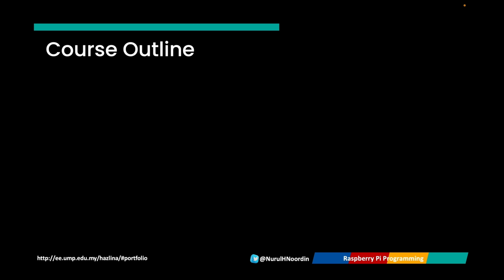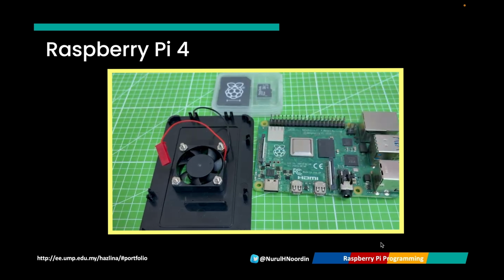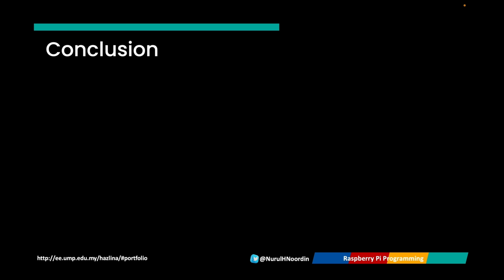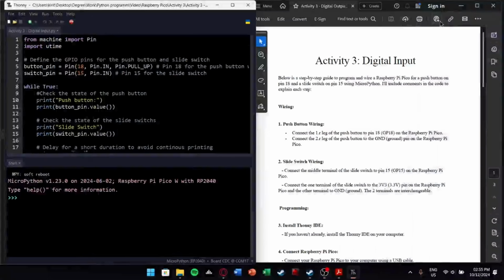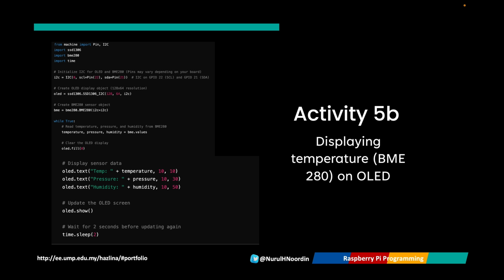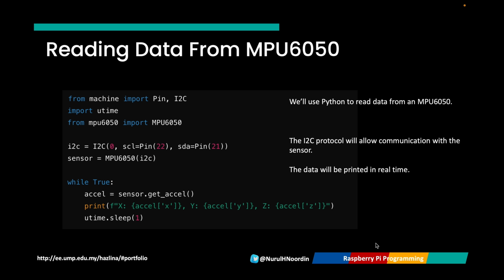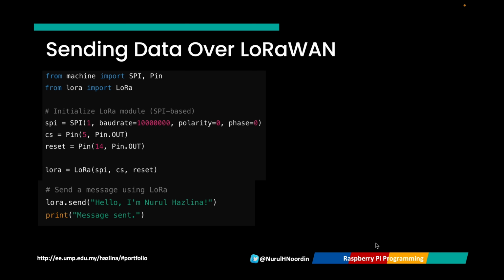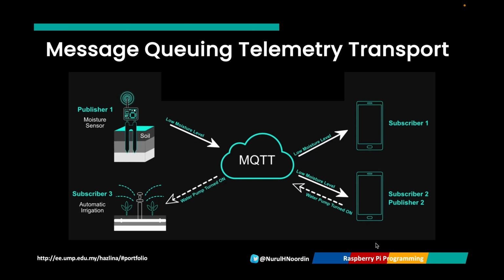MC3 Raspberry Pi Programming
3rd Module of Microcredential Series on Innovation and Programming.

Chapters:-

0:00 - Introduction to MC3
5:36 - Introduction to Raspberry Pi
18:29 - Control Flow
28:04 - Working with External Libraries
36:02 - Interfacing with Sensors
44:26 - Cloud Integration